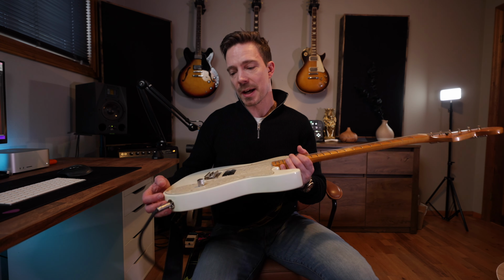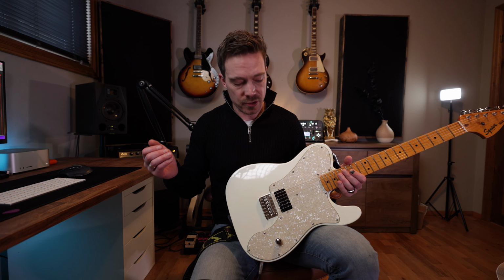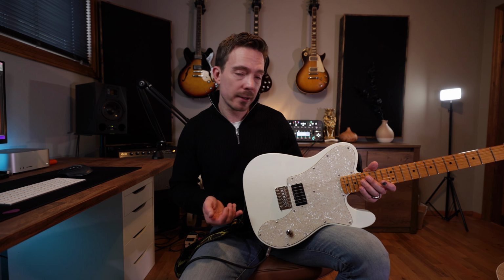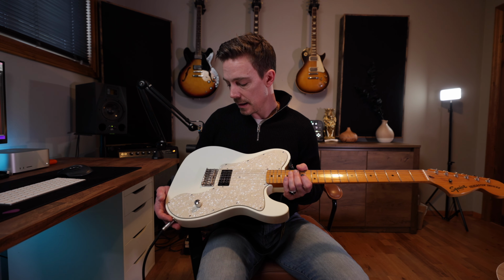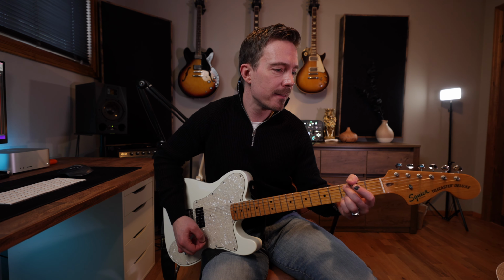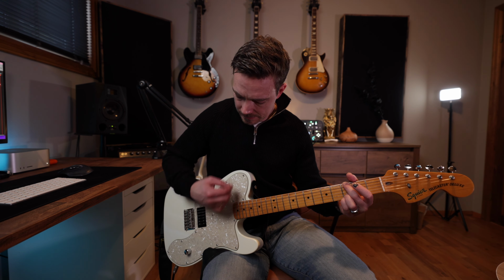Seymour Duncan Invader in a Telecaster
Demo of the Invader by Seymour Duncan in my Squier Telecaster

Amazon Music